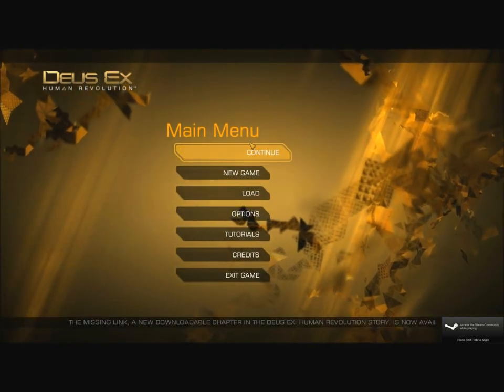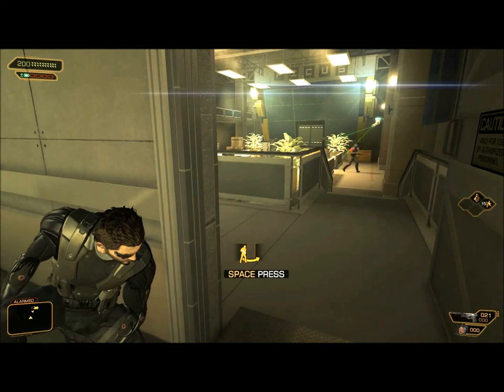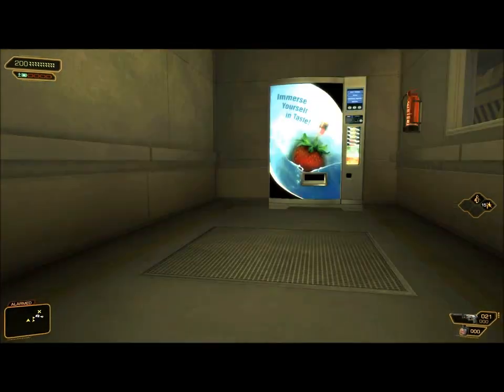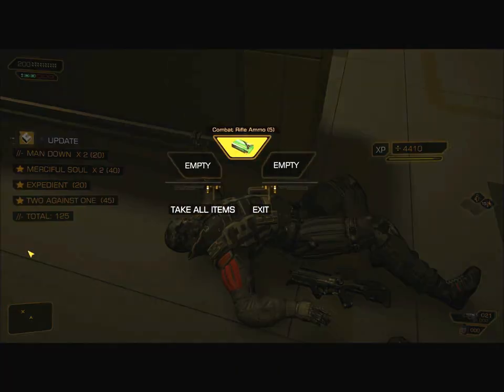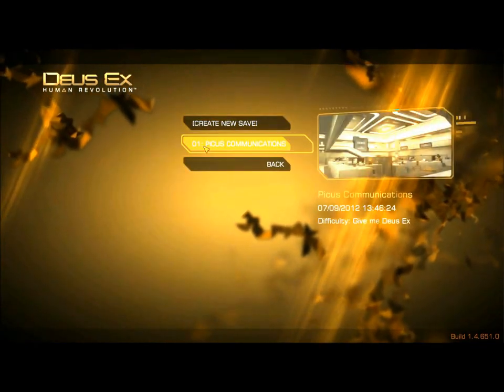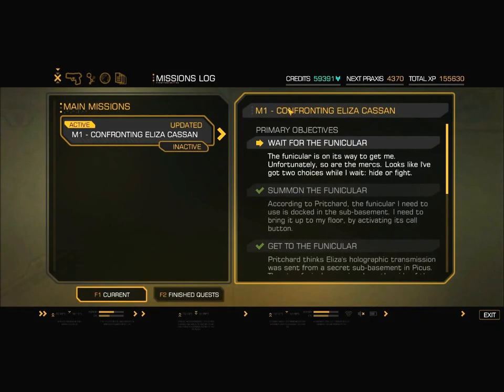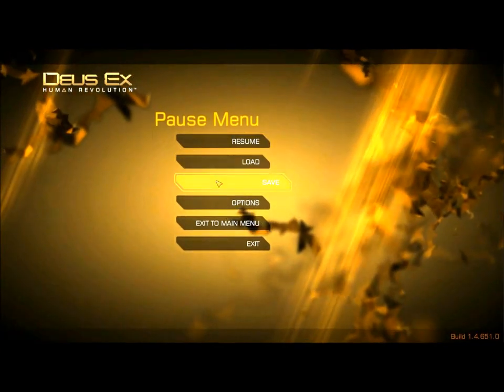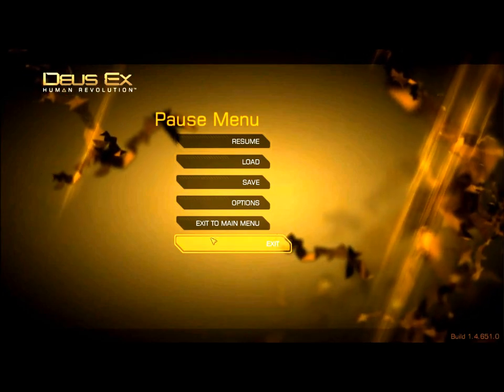Let's Play Deus Ex: Human Revolution 24: Picus Funicular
We summon, wait for, and finally ride the funicular.

This is a pacifist, otherwise maximum xp playthrough of Deus Ex: Human Revolution.